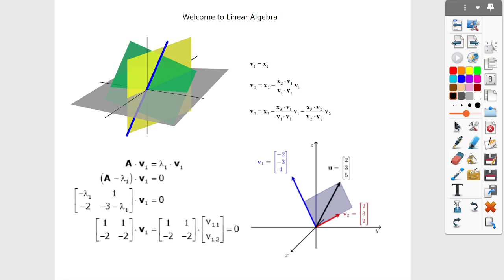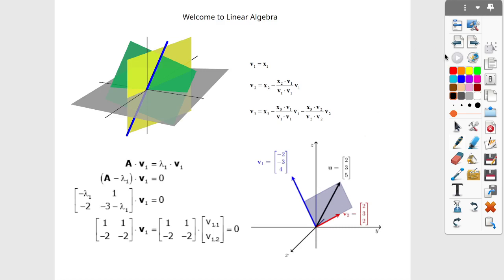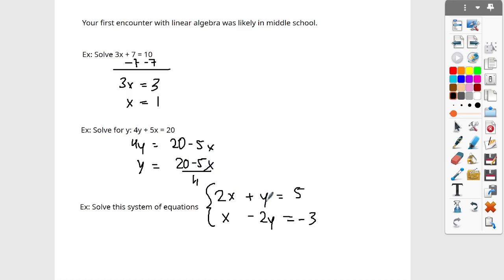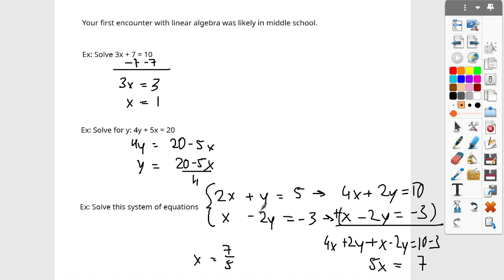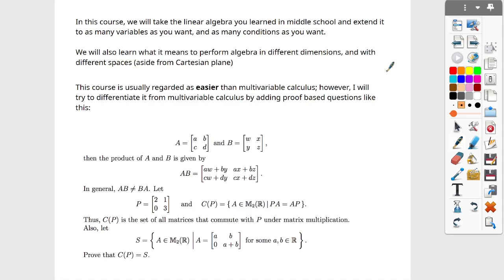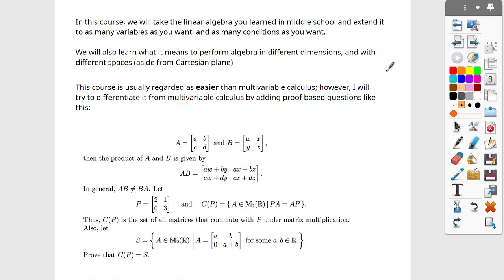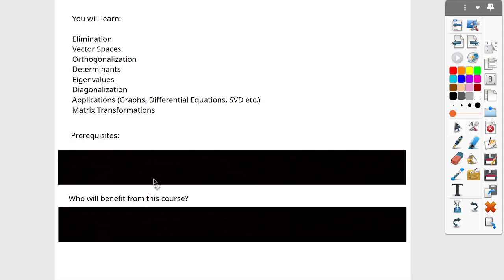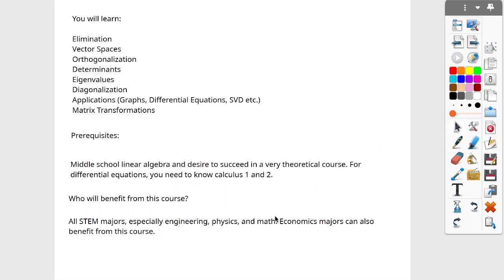Linear Algebra Introduction